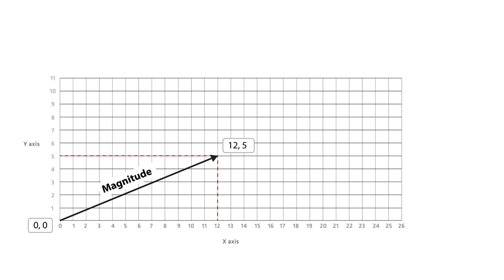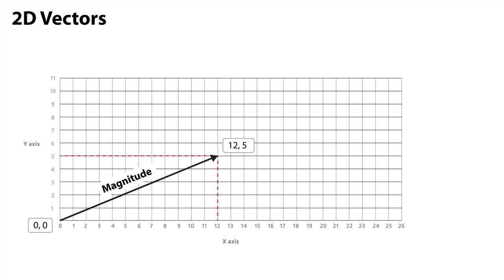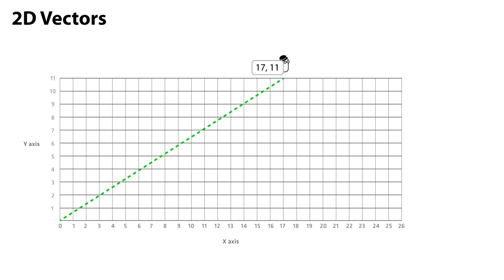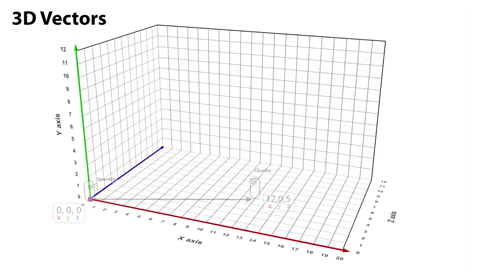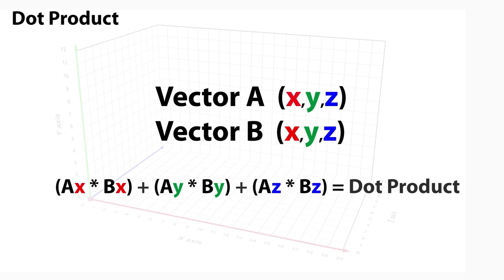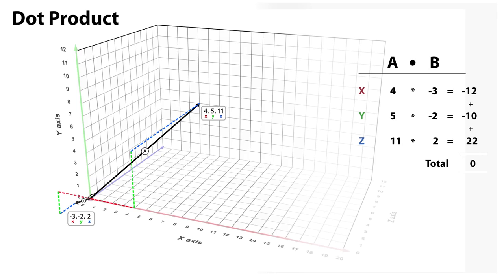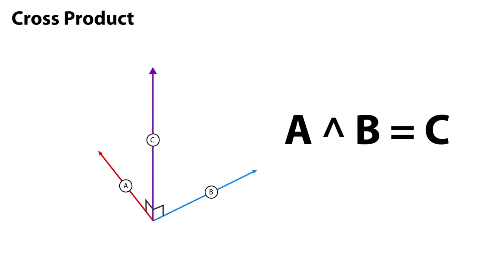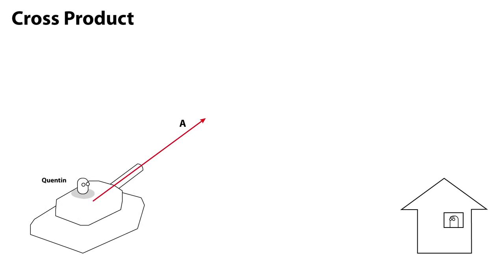Vector Maths Unity Official Tutorials